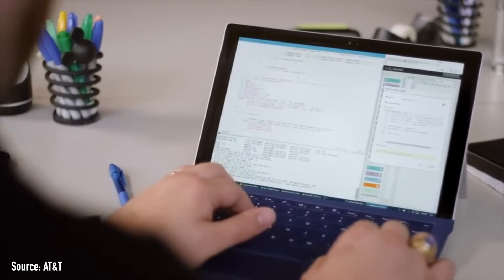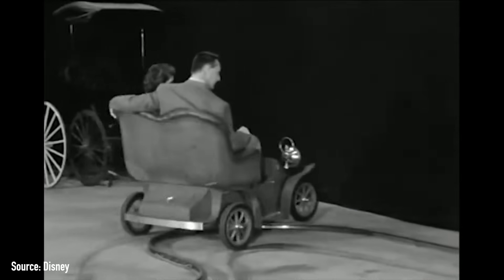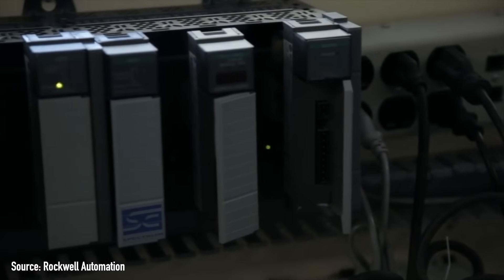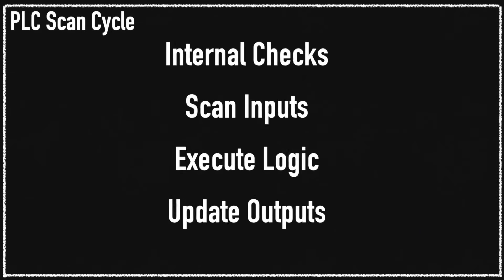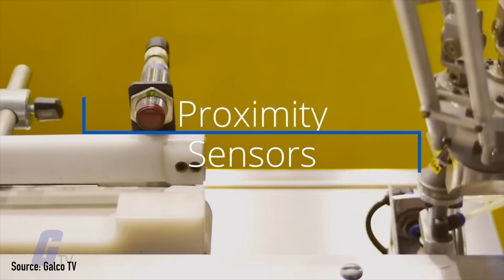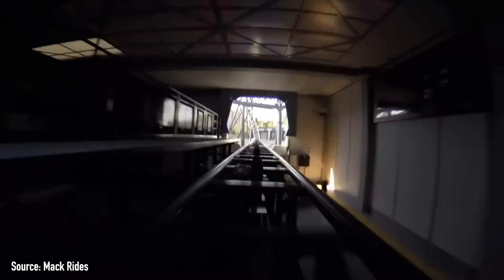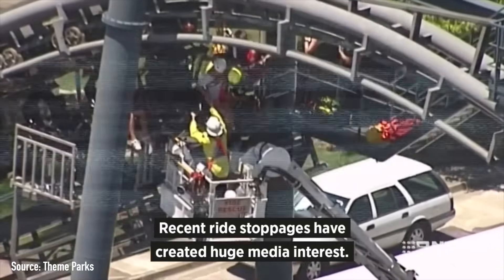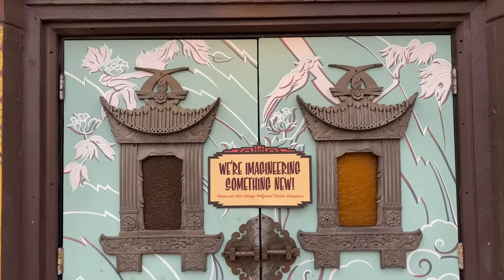What Controls A Theme Park Ride?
In this video we discuss what type of computers control theme park rides.